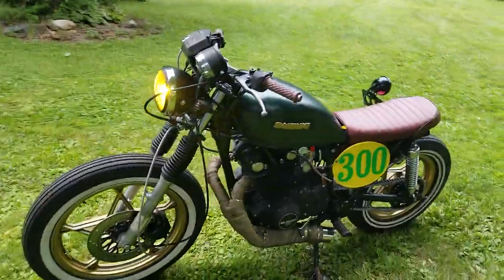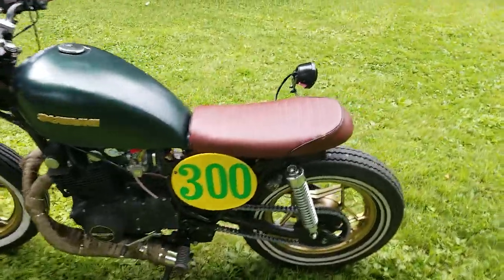Jedz Moto Custom build: 1982 Suzuki GS300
Hi all thanks for turning in! This was my vacation project! This a $50 Suzuki GS300 I picked up and decided to shoe horn a 448cc in. 2008 Suzuki GSX650F charging system with Li-ion batrery, GS750 front brake with stainless line with GS500 master cylinder, 530 X-ring chain conversion, 450 front end swap, fueling the 448cc I-2 DOHC unit is twin Mikuni VM34 carbs (34mm).  Very powerful setup, a bit rough but plenty of power! Runs good and is ready to eat up the VT road dirt and paved alike!